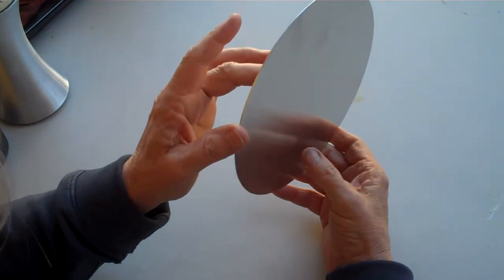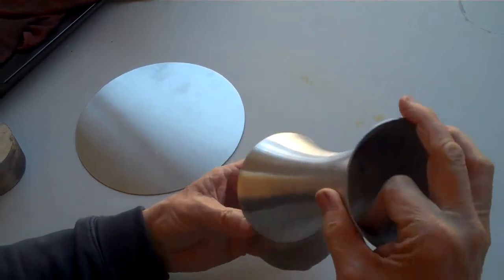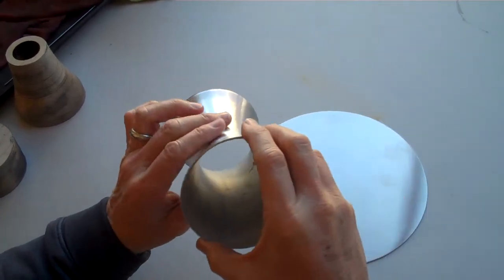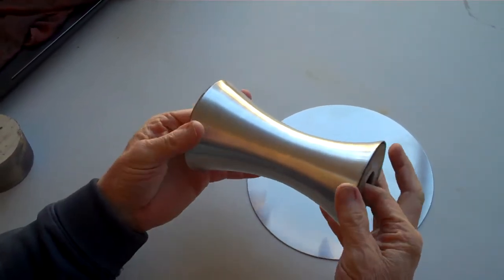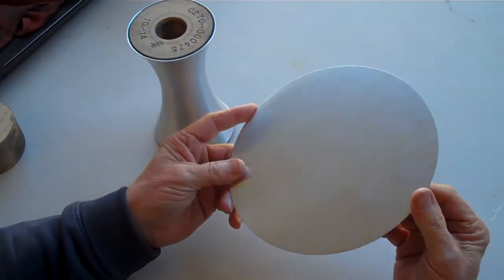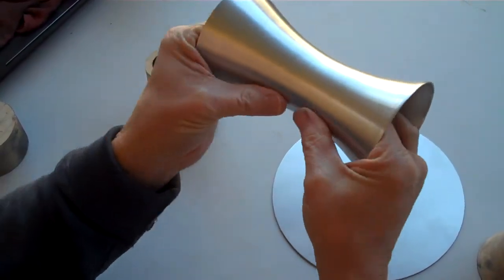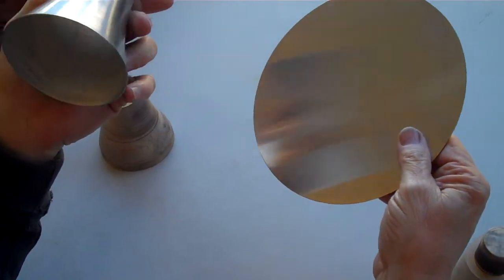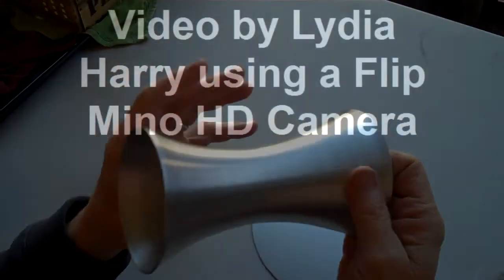Venturi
The venturi is one of the four basic shapes that I teach in the Metal Spinning Workshops.